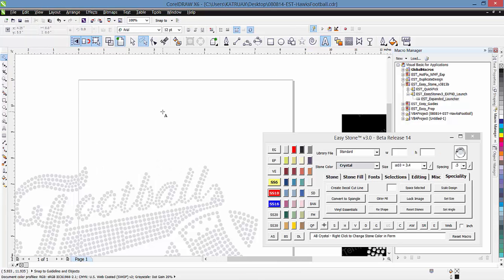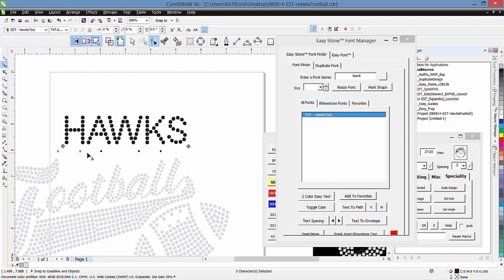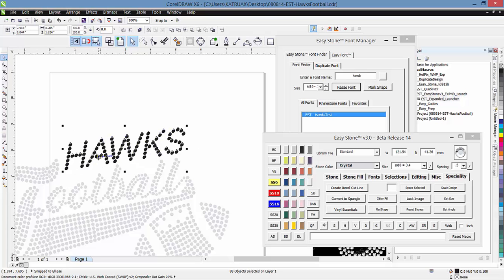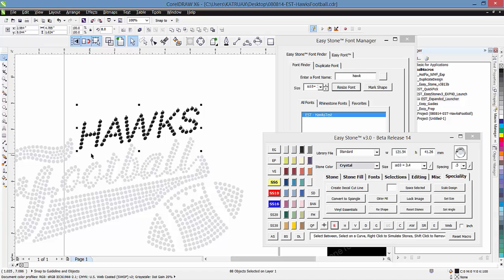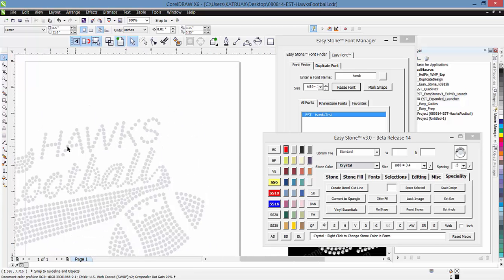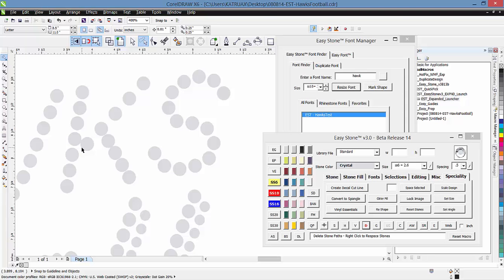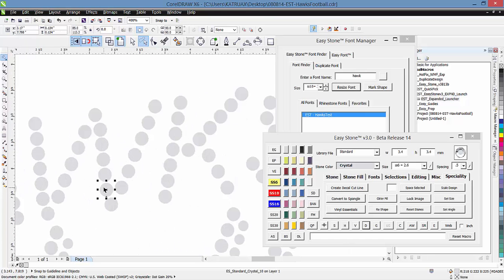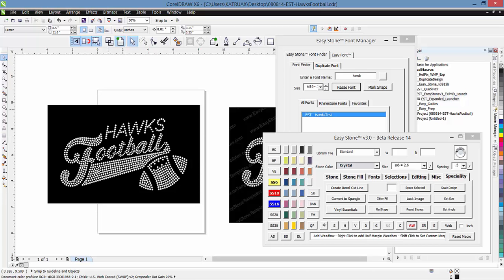Easy Stone™ Macro - Adding Text to a Stock Design with a TTF Rhinestone Font